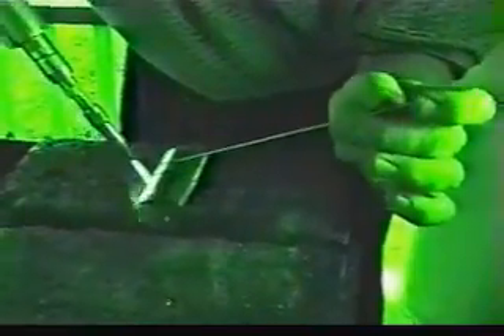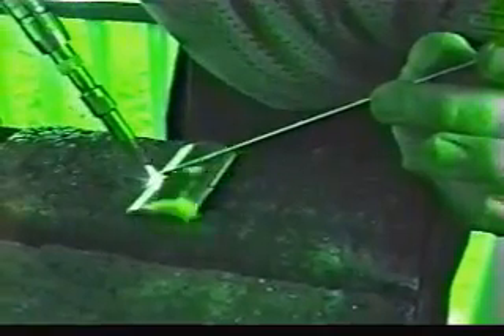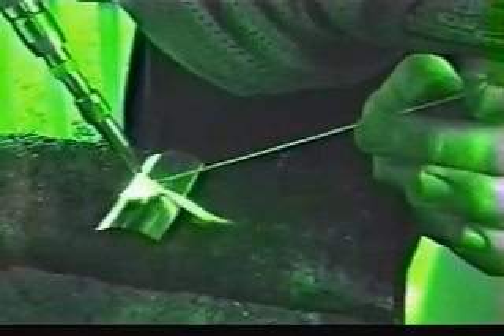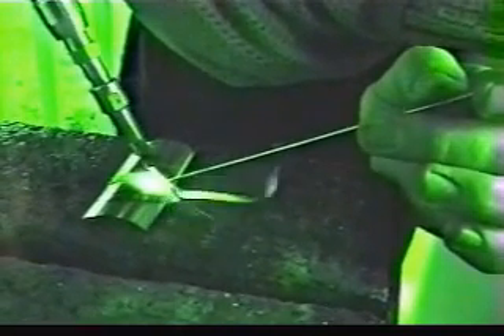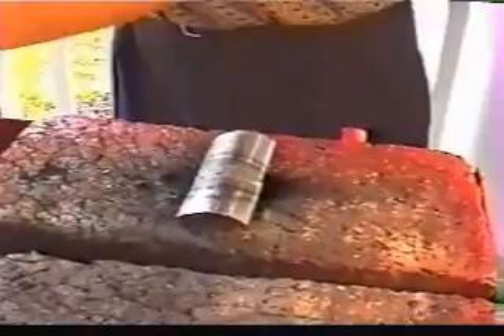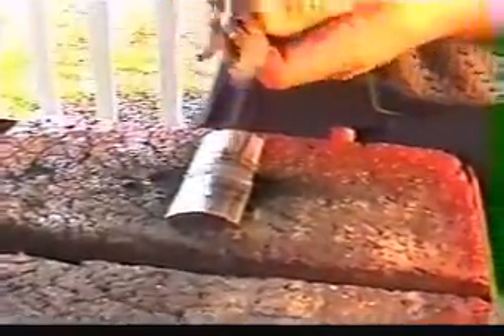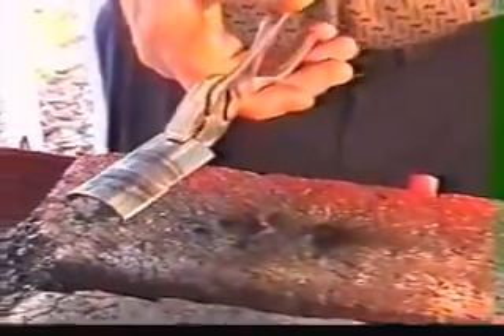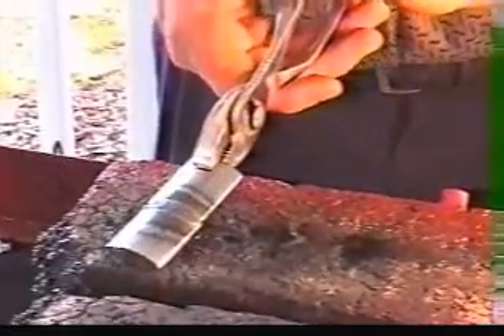Welding Stainless Steel with the Henrob 2000 Welding and Cutting Torch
Jim Spradley from J&S Enterprises @ welds stainless steel with the Henrob 2000 welding and cutting torch